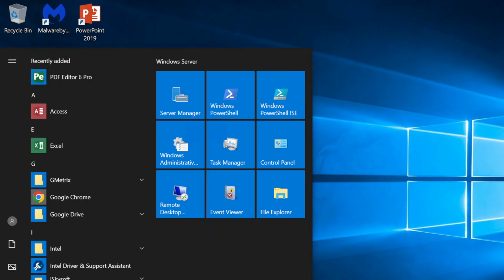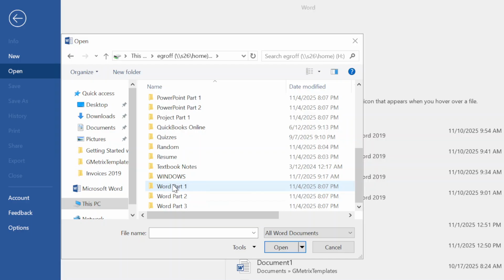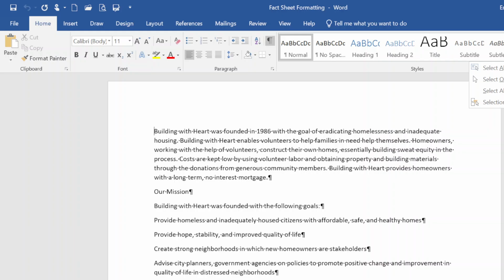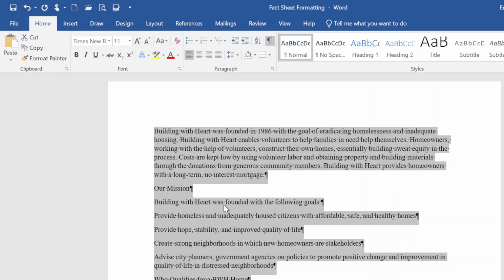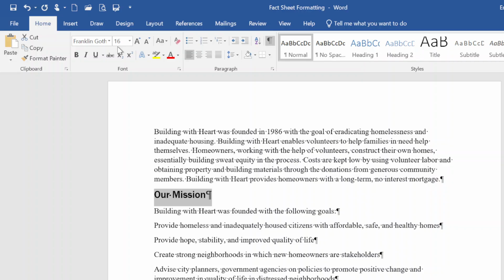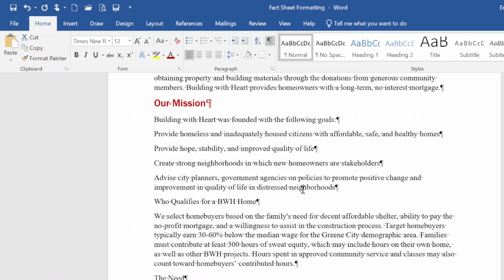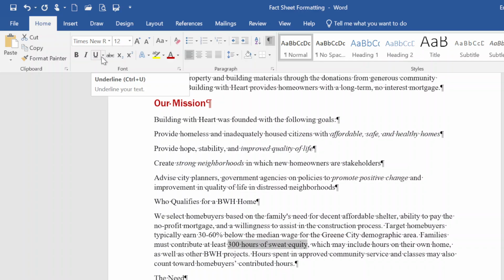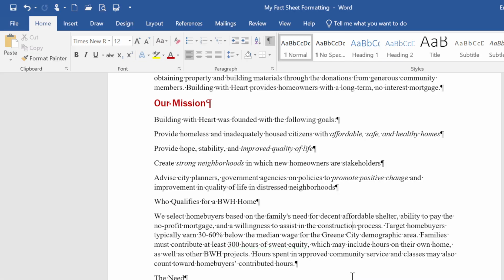Word Part 1 Activity 2-1